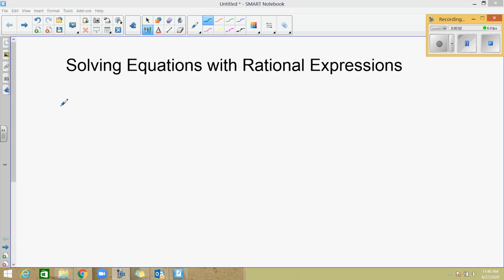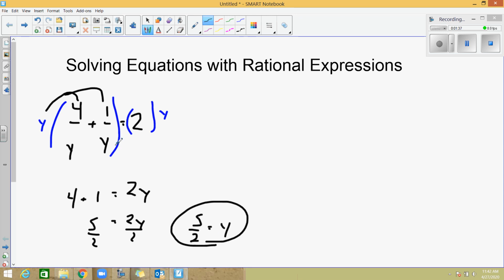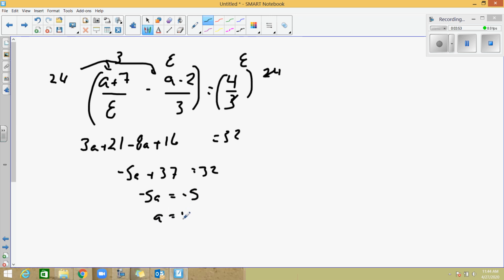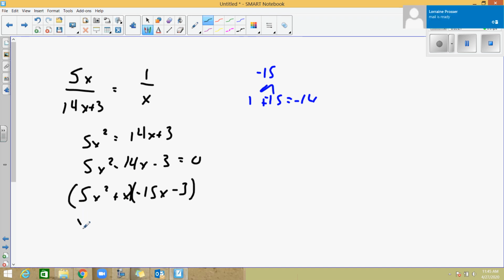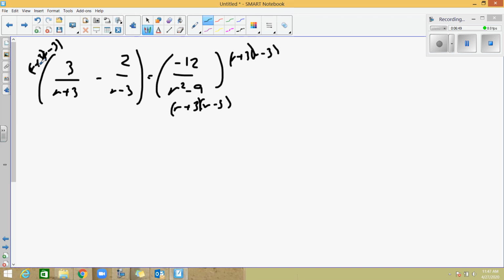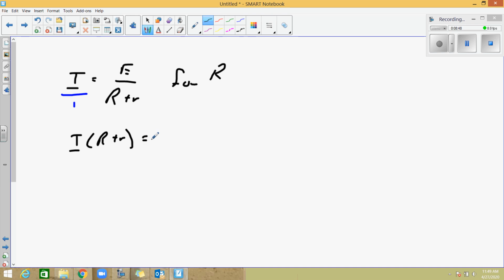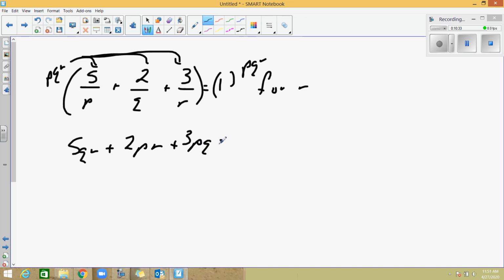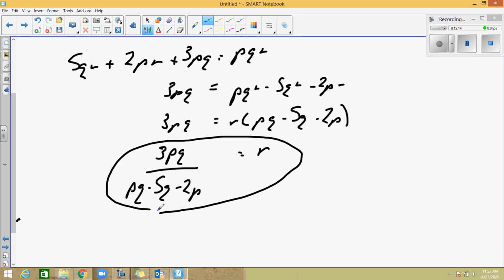Solving Equations with Rational Expressions